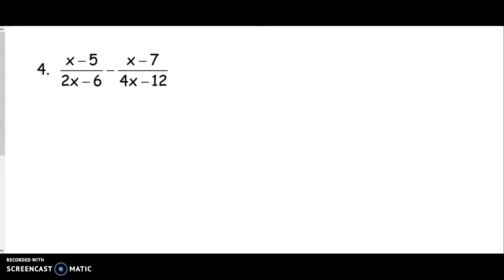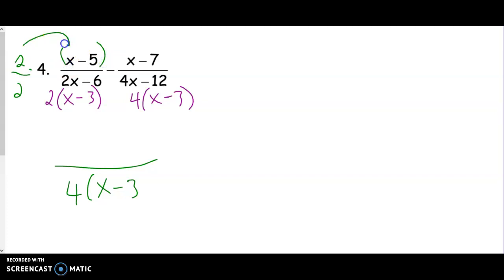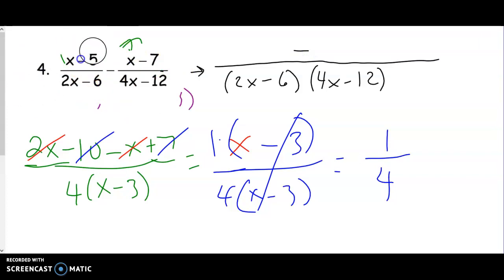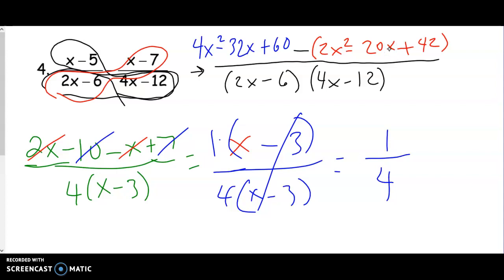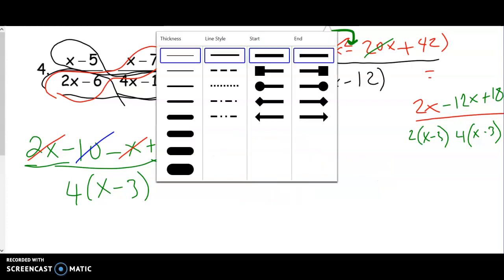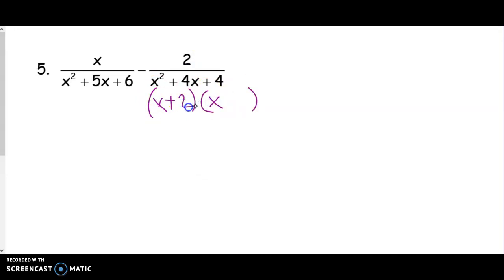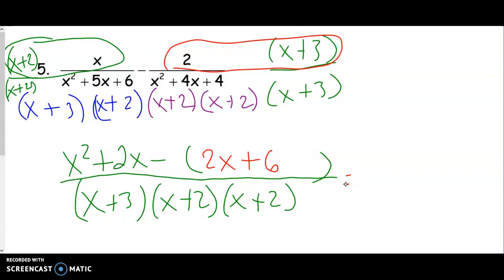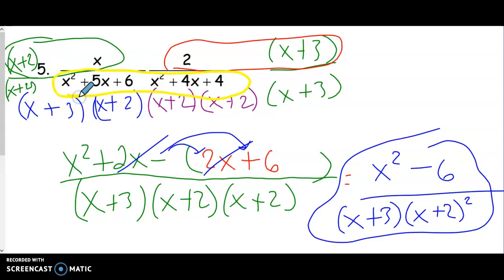D8 Add/Subt. Rational Expressions 4&5 Algebra 2